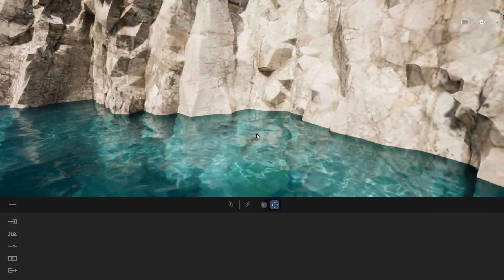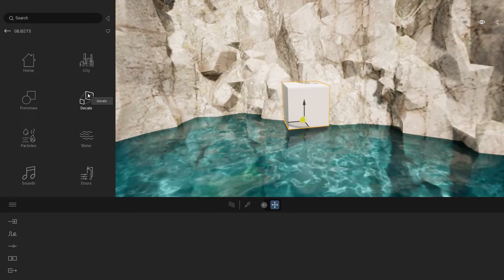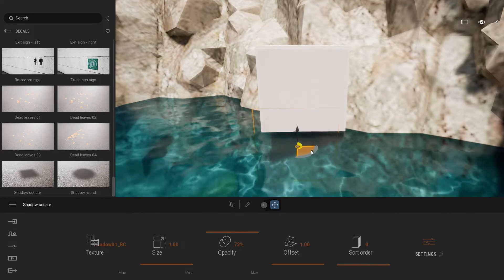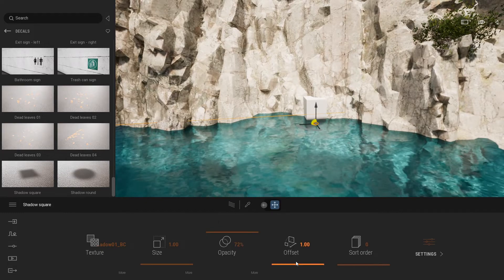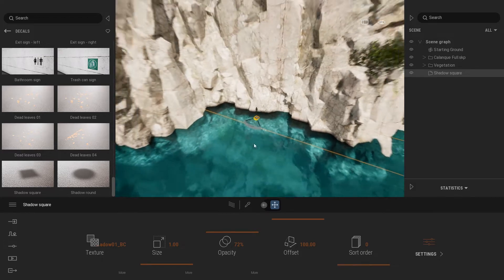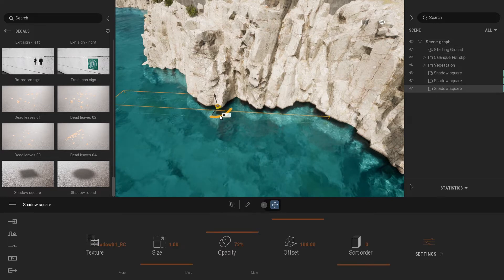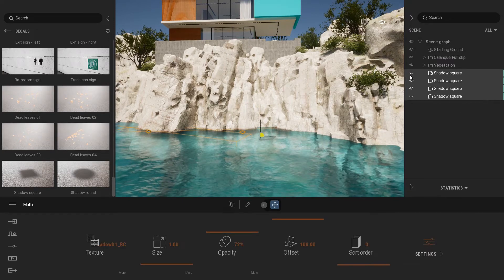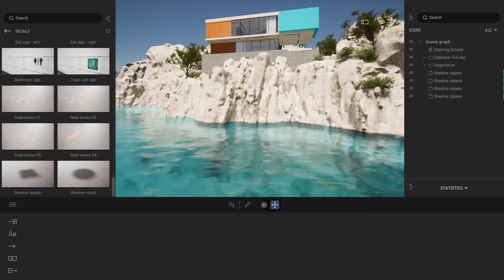How to Create a Softer Transition Between Water and Land | Twinmotion Tips & Ticks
In this video, we show you how to use a shadow decal to make the transition between a water material and land geometry appear less sharp.